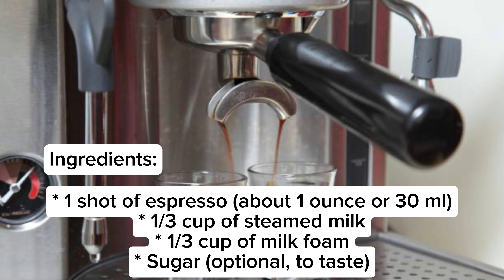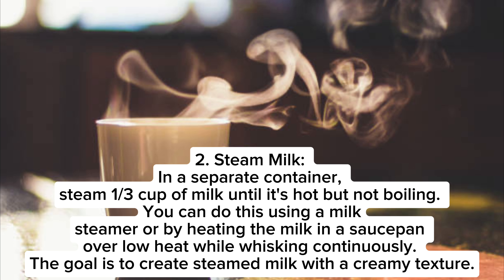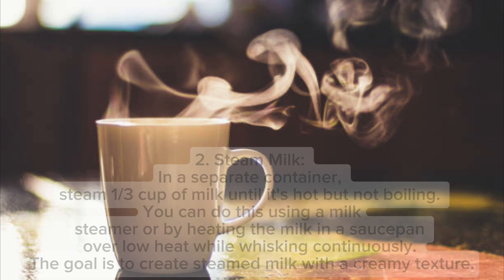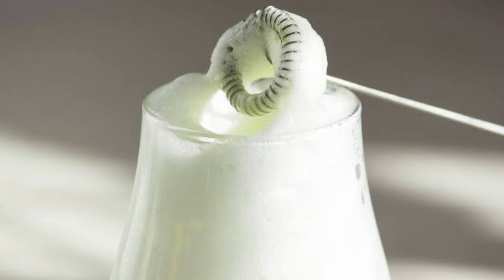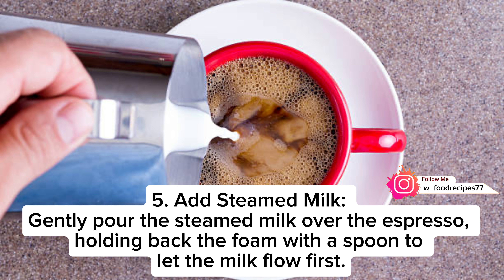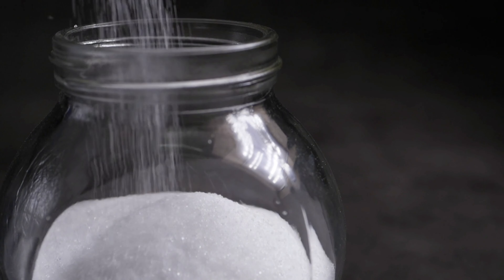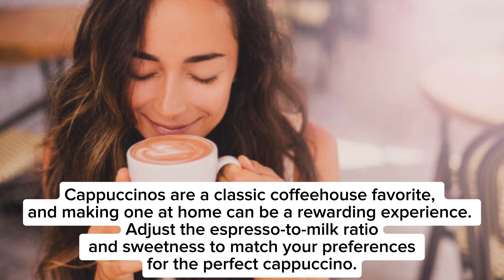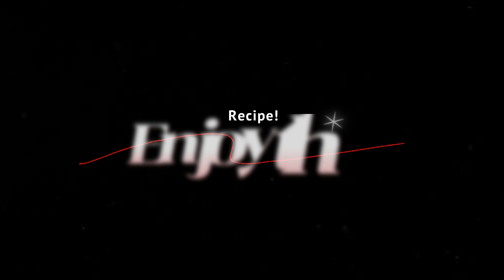Cappuccino coffee || Cappuccino coffee recipe at home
Cappuccinos are a classic coffeehouse favorite, and making one at home can be a rewarding experience. Adjust the espresso-to-milk ratio and sweetness to match your preferences for the perfect cappuccino.
A cappuccino coffee is an Italian masterpiece, harmonizing the boldness of espresso, velvety steamed milk, and airy milk foam into a luxurious symphony of flavors and textures. This beloved beverage entices with a rich, robust espresso base, crowned by a blanket of creamy steamed milk and crowned with a cloud-like cap of frothy milk foam. Its delicate balance offers a caffeinated indulgence that delights the senses, from the first aromatic sip to the last velvety drop, making it a timeless and sophisticated choice for coffee enthusiasts seeking both depth and elegance in every cup.

Don’t forget to youtube channel 😇